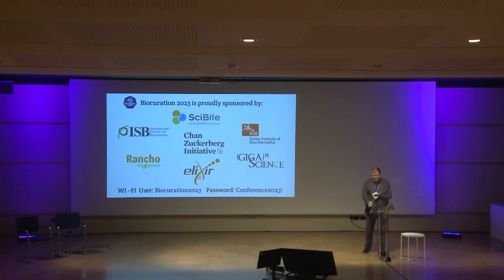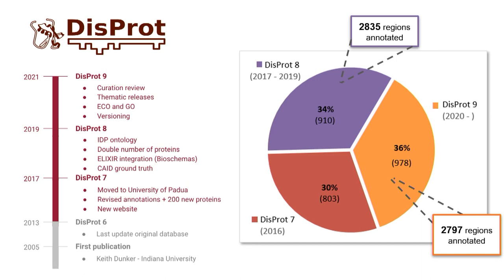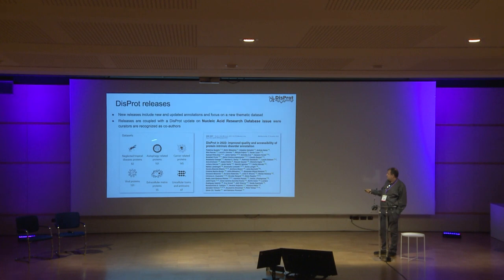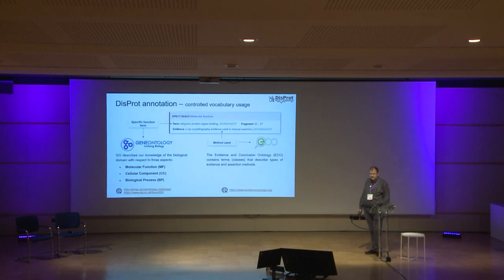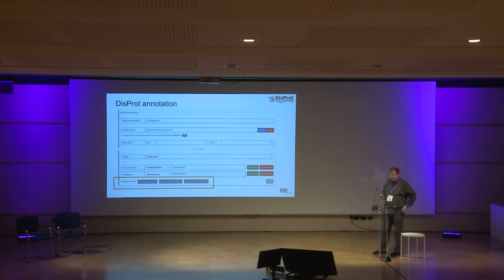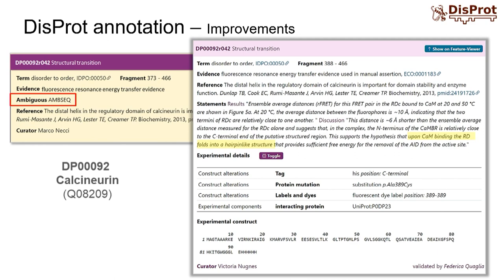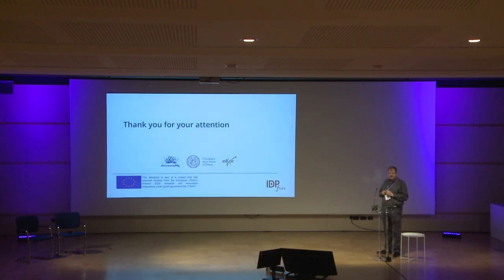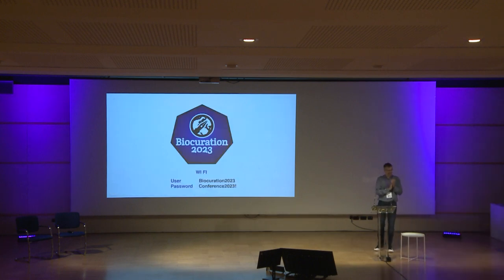Silvio C. E. Tosatto - Biocuration in DisProt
*Title:* Biocuration in DisProt, the manually curated database for intrinsically disordered proteins

*Session:* April 25 - Applications 1 - 01

*Abstract:* DisProt is the major repository of manually curated annotations of intrinsically disordered proteins and regions from the literature. DisProt relies on both professional and community curators who are provided with a variety of material to support their curation process. These include a curation manual, interactive exercises and training sessions that evolved from virtual training sessions to eLearning courses available in English and Spanish, along with in person training sessions. To provide comprehensive and standardized annotations, DisProt relies on the Gene Ontology (GO) and Evidence and Conclusion Ontology (ECO) and on the adoption of the Minimum Information About Disorder (MIADE) standard. Higher quality and consistency of annotations is provided by a robust reviewing process - entries are reviewed and validated by expert curators that support other curators during the whole process. DisProt curators - both community and professional ones - continuously check the literature for novel experimental evidence for proteins belonging to eukaryota, bacteria, viruses and archaea, including also the model organisms represented in the DisProt home page. Finally, DisProt also focuses on thematic datasets, collections describing biological areas where IDPs play a crucial role, e.g. autophagy-related proteins and viral proteins. A new release of DisProt, pertaining technical and/or scientific content, is available every six months.